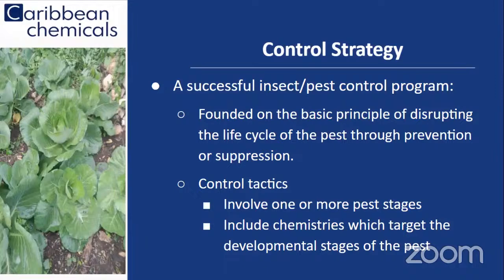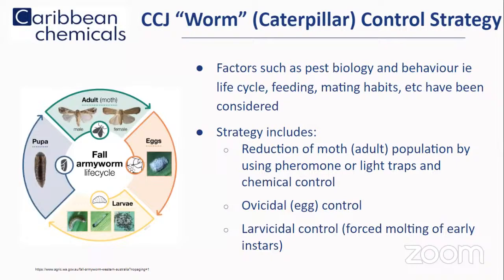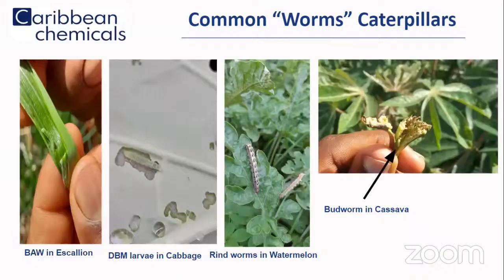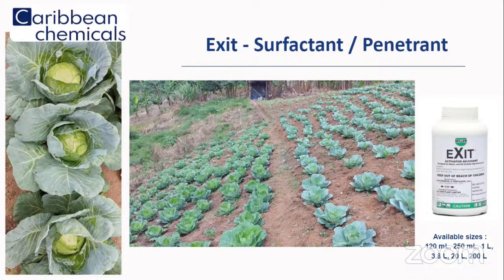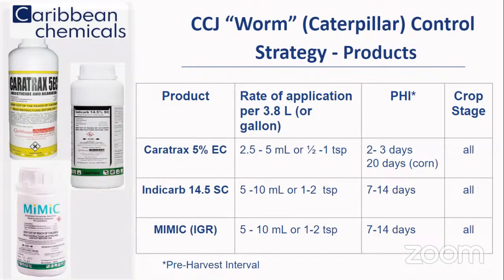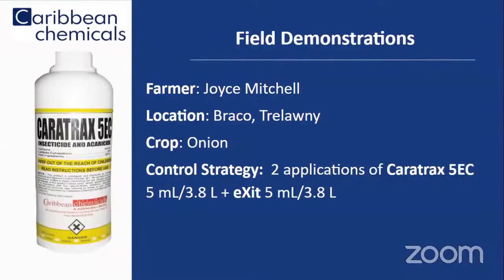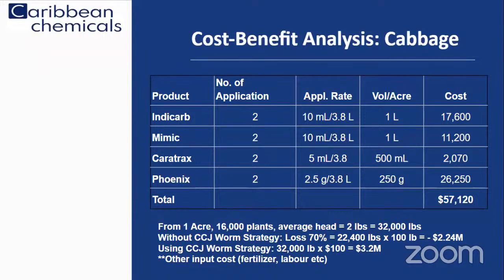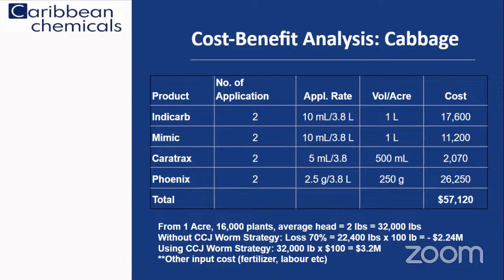CCJ's WORM CONTROL STRATEGY